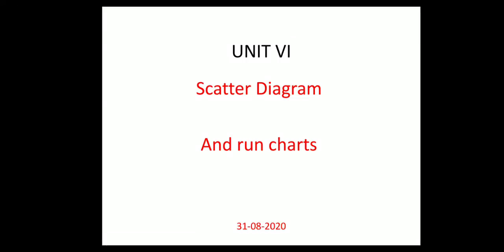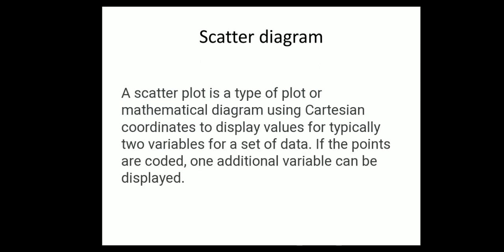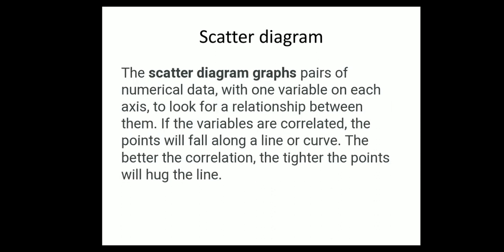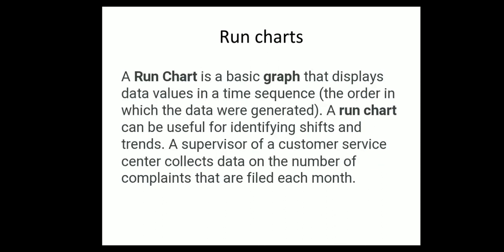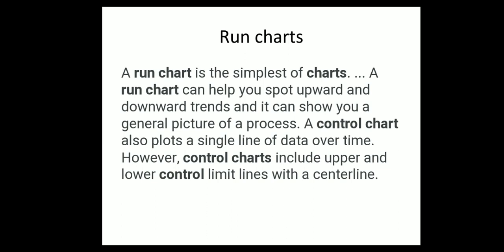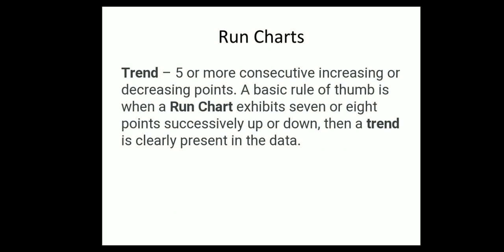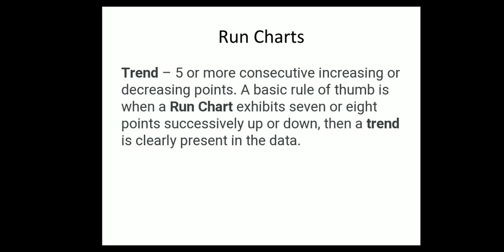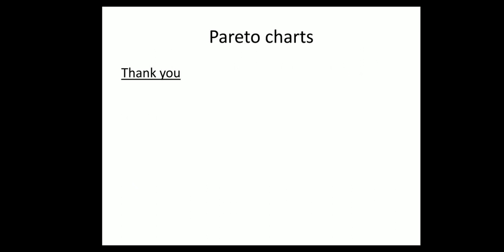Scatter diagram and run charts